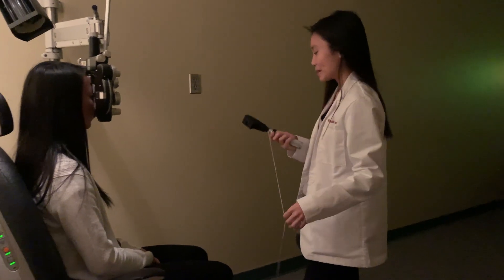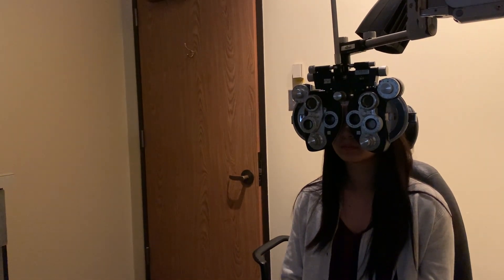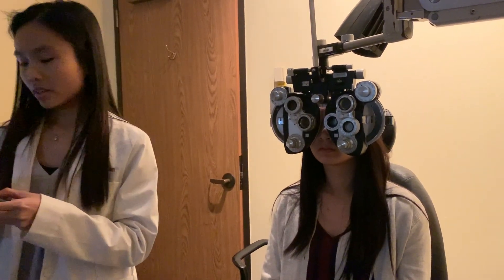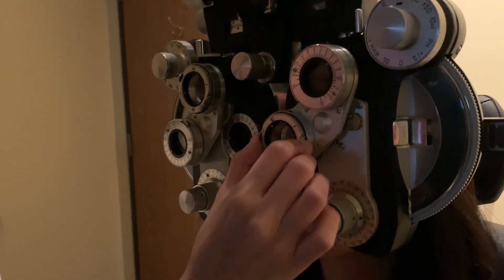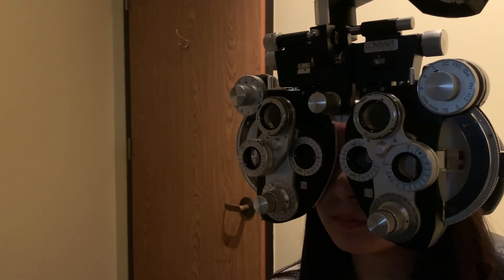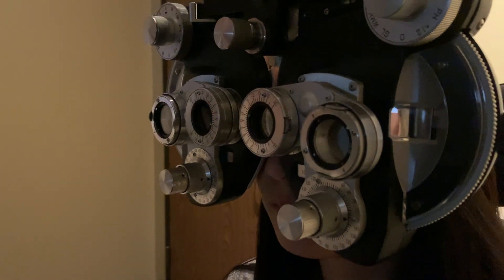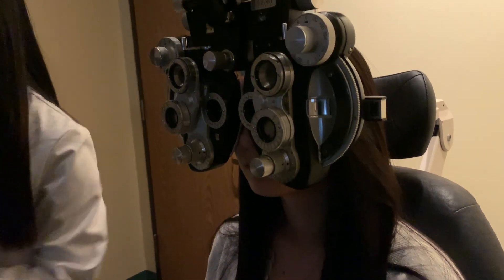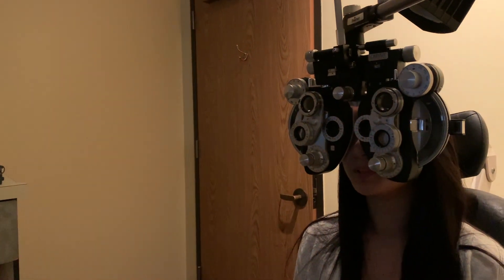Pt 2: Manifest Refraction Procedure | Optometry Clinical Skills Examination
Hello everyone! Hope you enjoyed my video about the second station of competency which is the refraction procedure! Have an amazing day lovelies and happy studying☺️

A little bit about myself, I’m a second year Optometry student. Aside from my academics, I enjoy making YouTube videos helping pre-optometry students, offering study tips, cooking videos, and lifestyle vlogs.